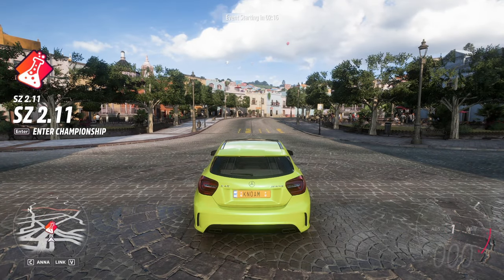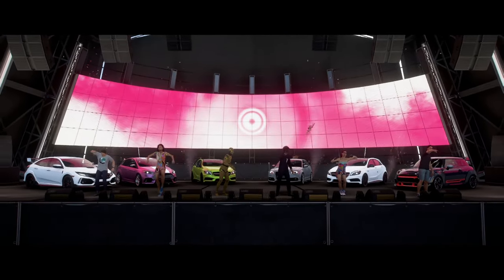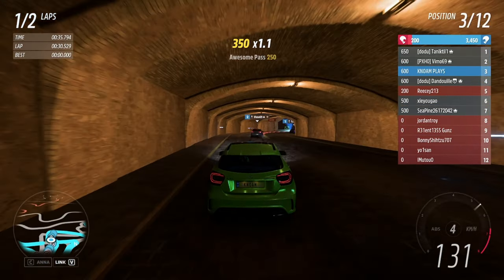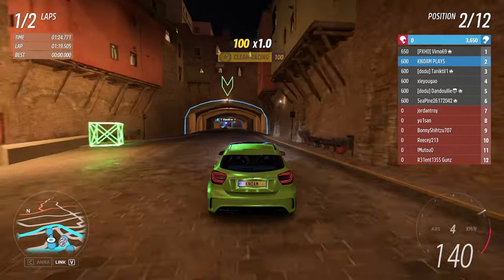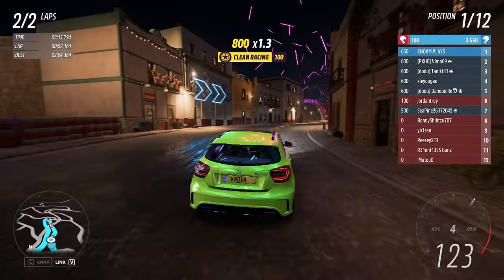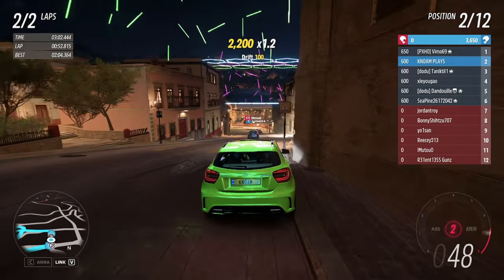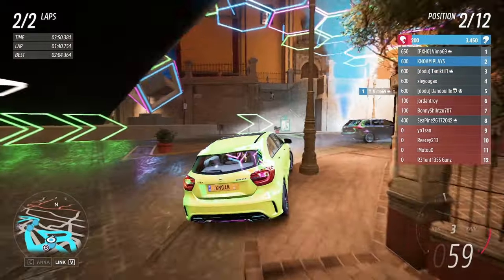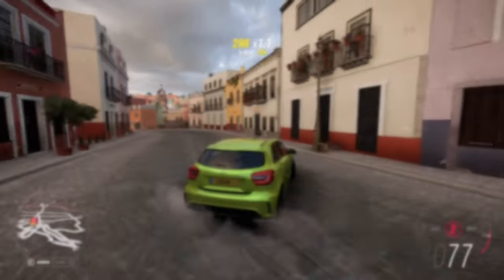Forza Horizon 5 SZ 2.11 Eventlab race